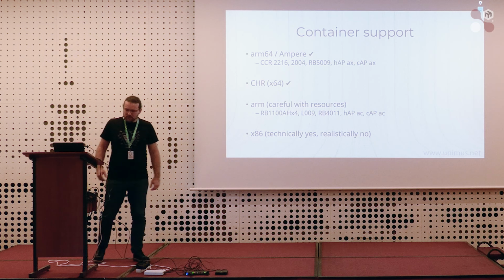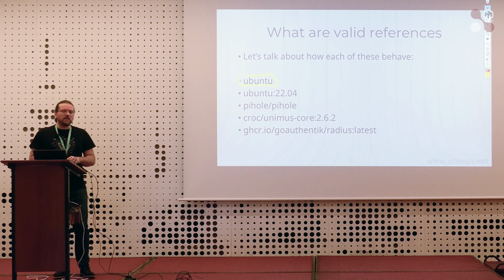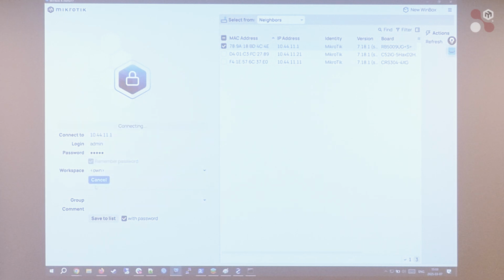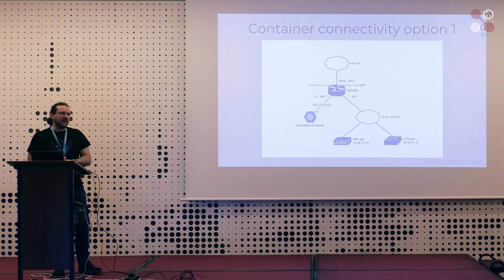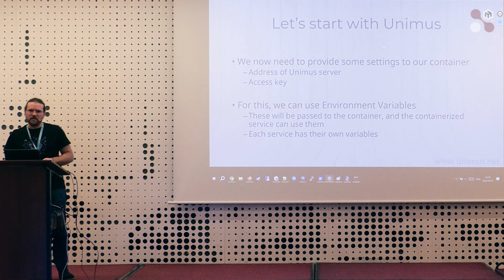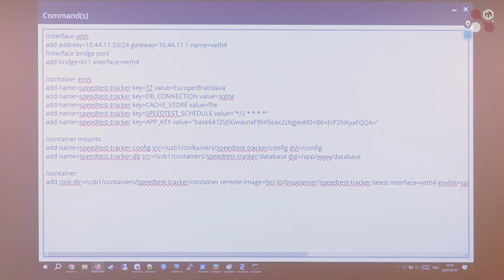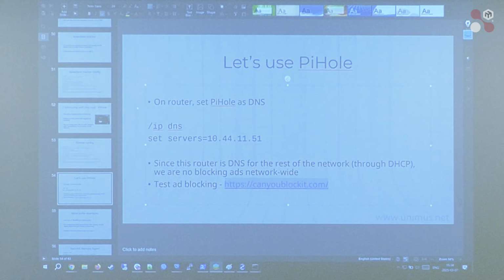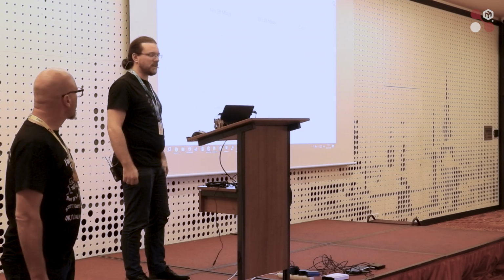MTPC Prague 2025 - Tomas Kirnak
MikroTik and Docker – how to run containers on RouterOS and when does it actually make sense?